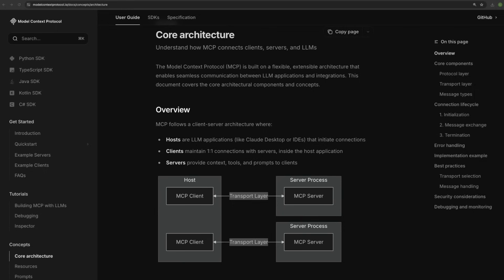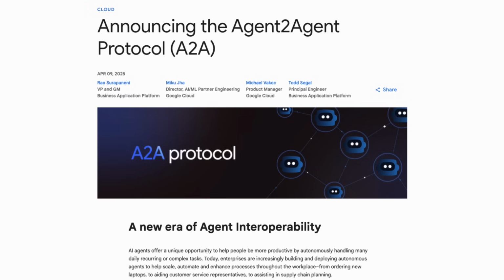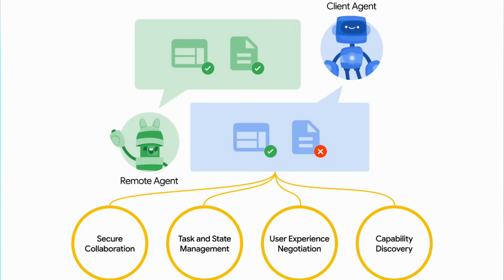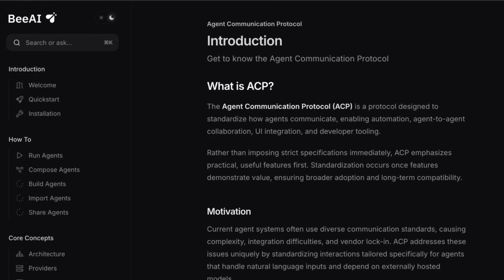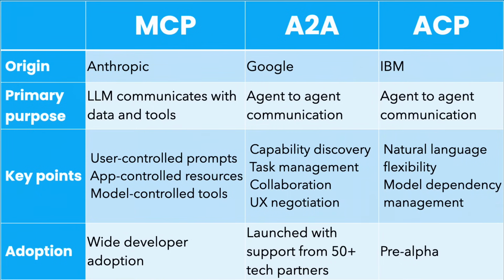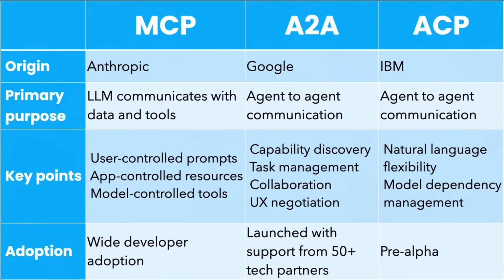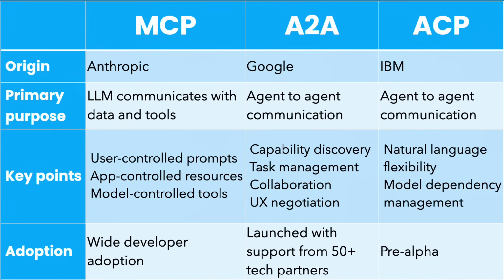Anthropic MCP vs Google A2A vs IBM ACP. Agent Protocols Review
Dive deep into communication protocols for AI agents. We will learn about the main protocols that are shaping how AI agents interact with the external world and with each other. AI agents are becoming more capable, with new ways  to communicate, access tools, and process information.

In this video, we'll compare three brand new protocols, Model Context Protocol (MCP) from Anthropic, Agent-to-Agent (A2A) from Google, and Agent Communication Protocol (ACP) from IBM.

If you are a developer, a solutions architect, or a business leader, you need to have a clear picture of the purpose and characteristics of these protocols to build the most scalable, flexible, effective, and extensible solutions.

By the end of the video, you'll understand what each protocol does, how they differ, and how they might work together to create more powerful and interoperable AI agent systems.